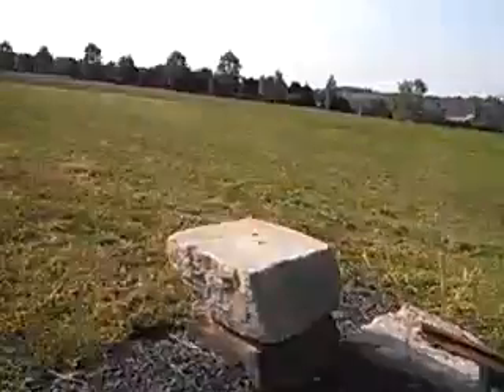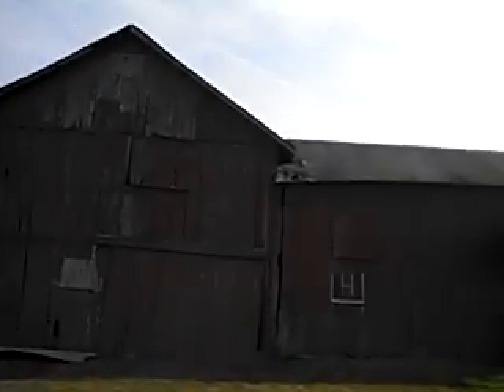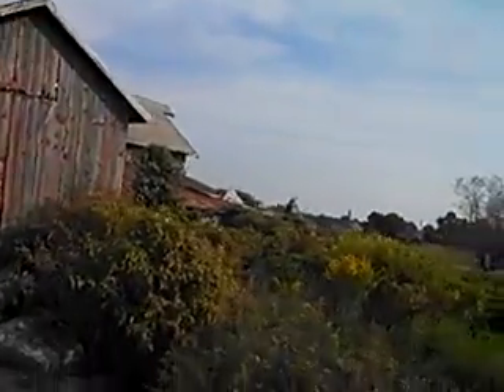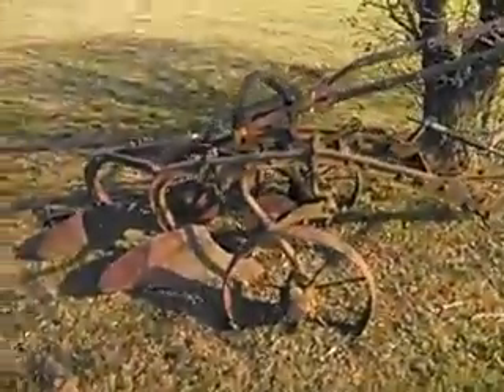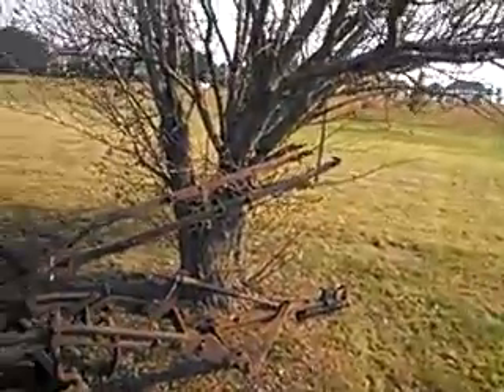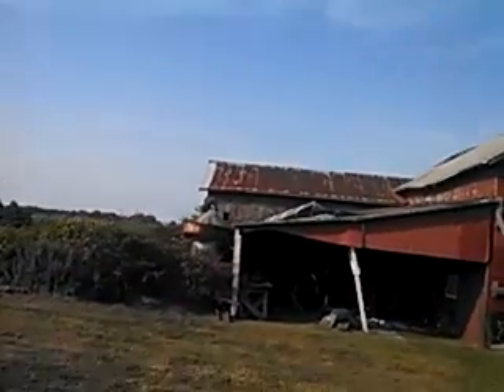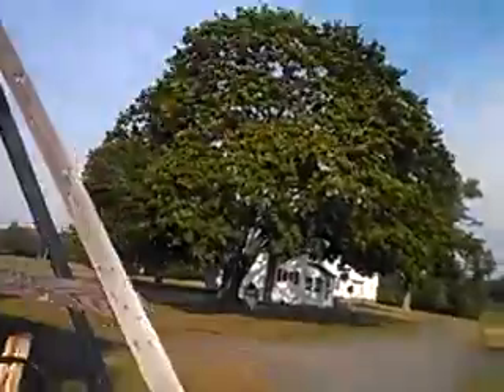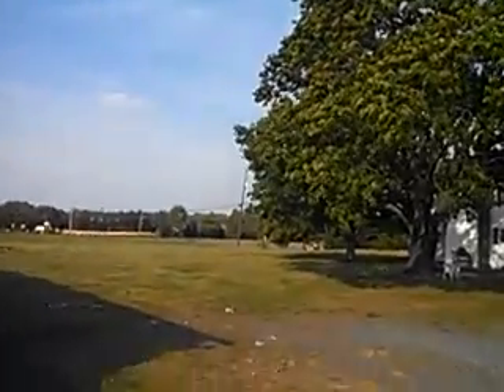Abandoned new Jersey : Dey barn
Part 2 of the dey farm exploration